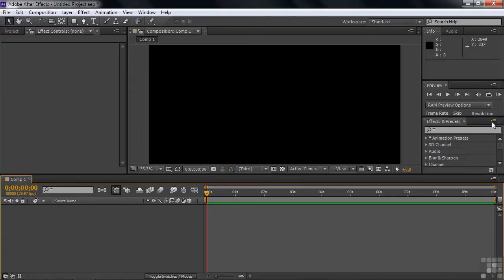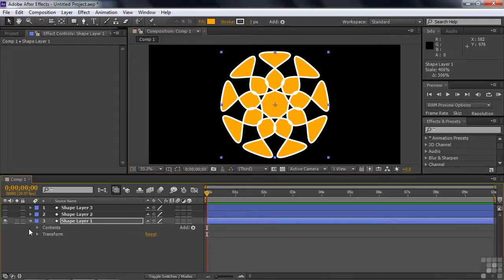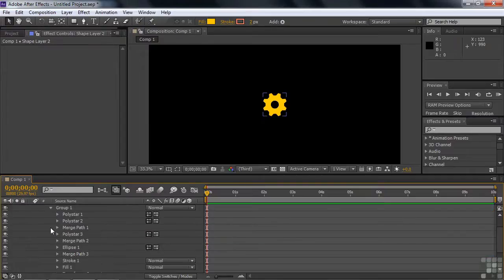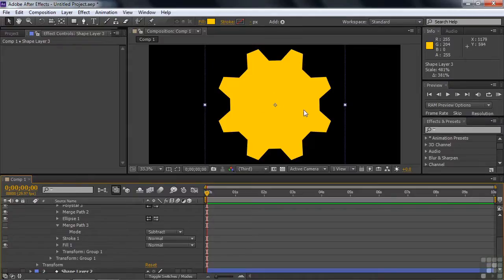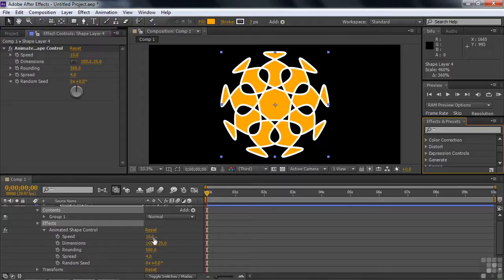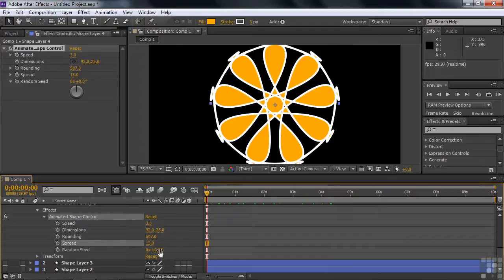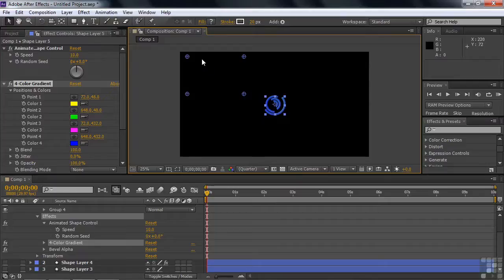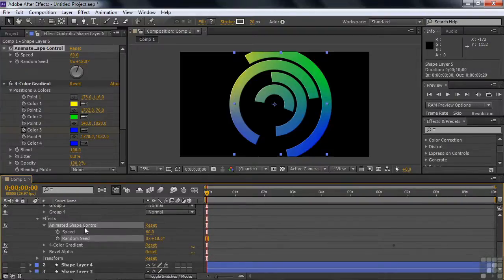Tutorial Adobe After Effect - SECTION 8 08 Working With Shapes #6